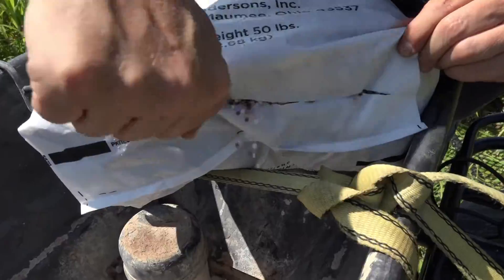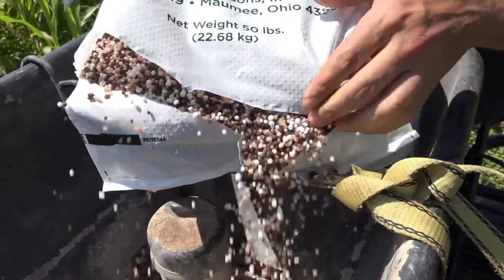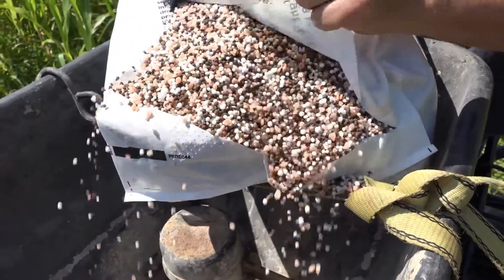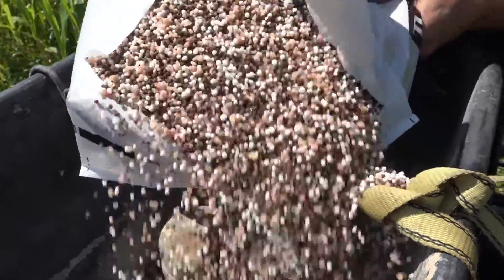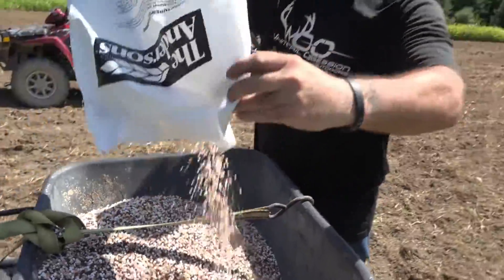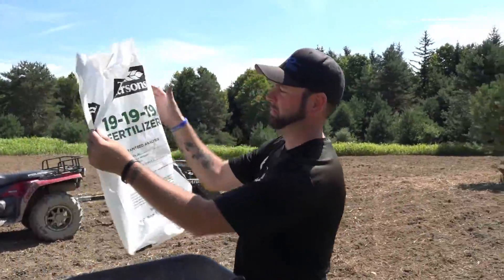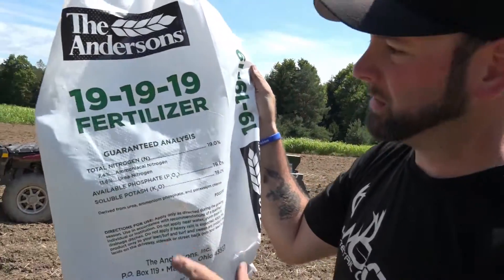What Do The Numbers On Fertilizer Bags Mean? 10-10-10 NPK?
Fertilizer in bags actually goes by percentages not pounds. For instance a 10-10-10 bag would have 10 percent nitrogen 10 percent phosphorus and 10 percent potassium.